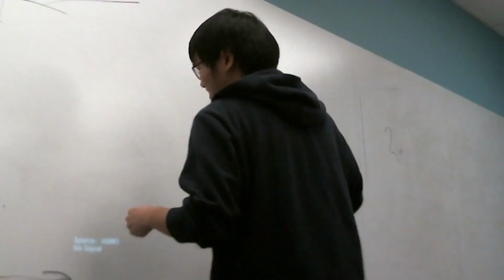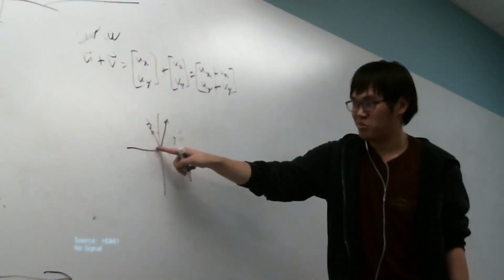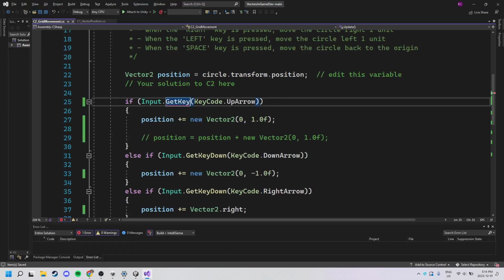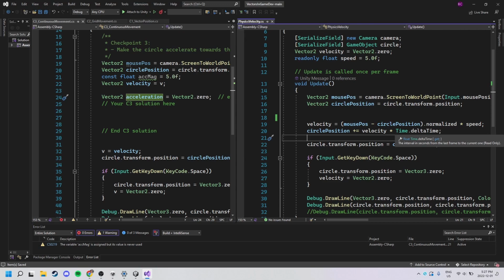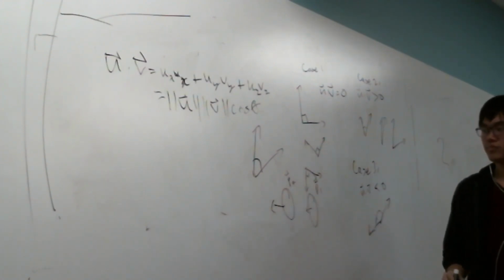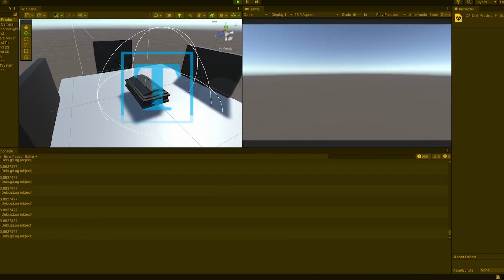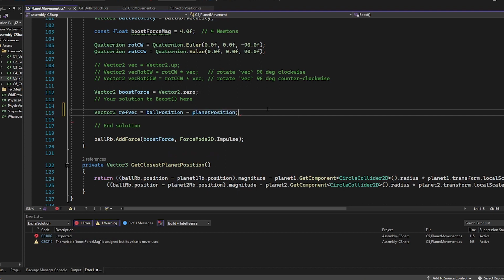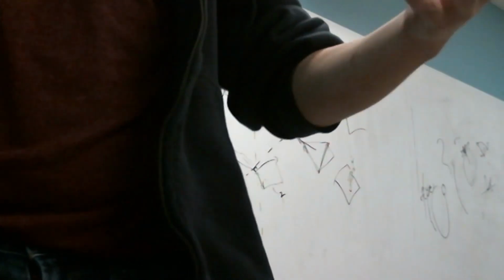QGDC Tutorial: Vectors In Game Development Intro.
In this tutorial, Brian teaches the basics of vectors and utilizing their elements in game development!

Timestamps for questions/solutions
C1 8:42
S1 10:15
C2 16:34
S2 19:01
C3 35:19
S3 42:57
C4 56:35
S4 1:02:48
C5 1:07:23
S5 1:16:15
C6 & S6 1:27:08

Follow and join us on social media!